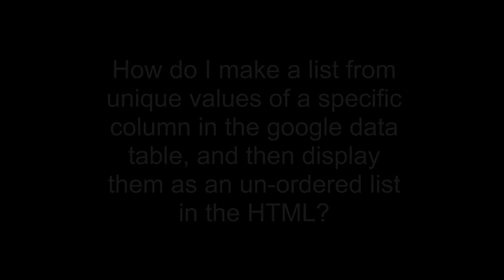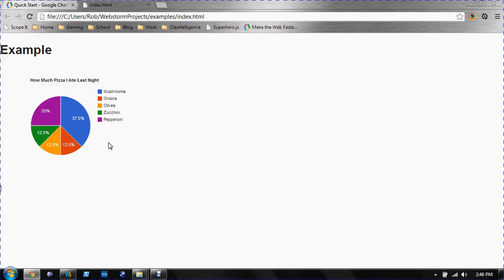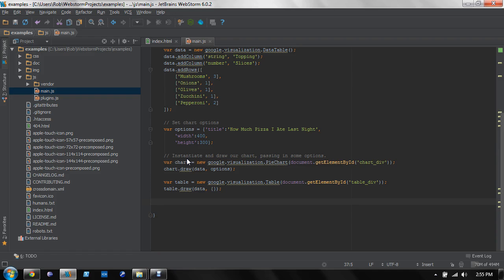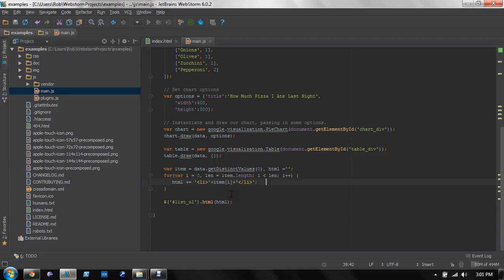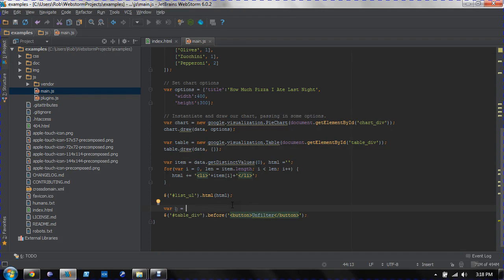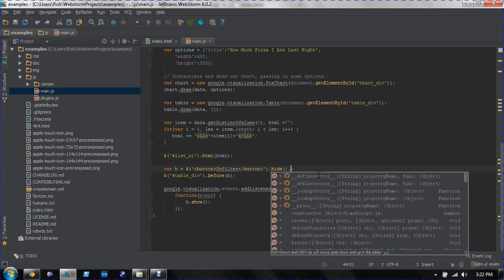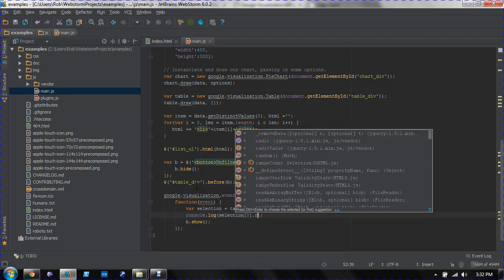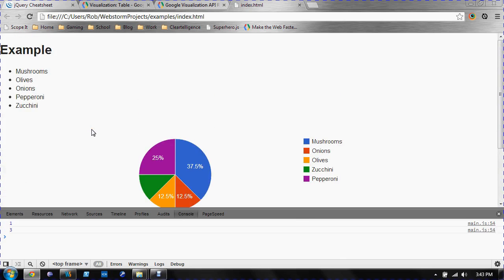Quick examples of how to use jQuery and Google Visualization API together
My Friend, Josh (data-ink.com), sent me some questions on using jQuery and Google Visualization API together. Instead of being all stingy like and keeping the answers to ourselves, we decided to share them with you all.

The Questions:
1.  How do I make a list from unique values of a specific column in the google data table, and then display them as an un-ordered list in the HTML?

2.  How do I make a table, where if I click on a row, it filters on that row.  At the same time, it puts a jQuery button above it, that if I click the button, it will remove the filter?